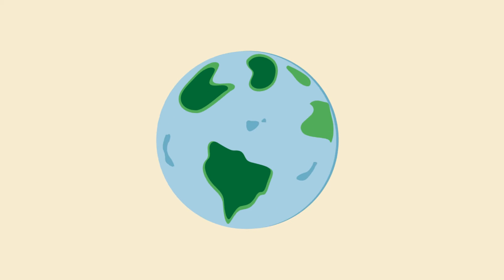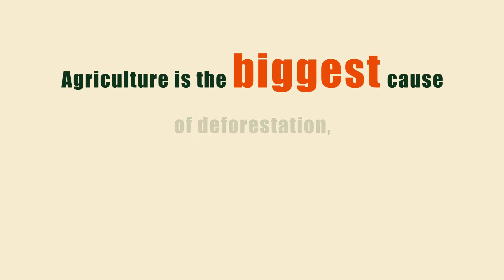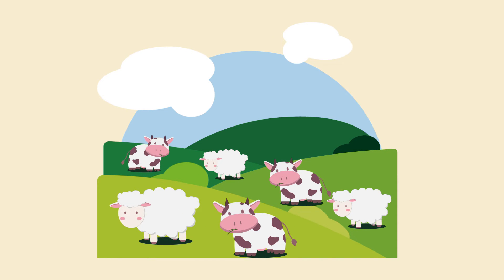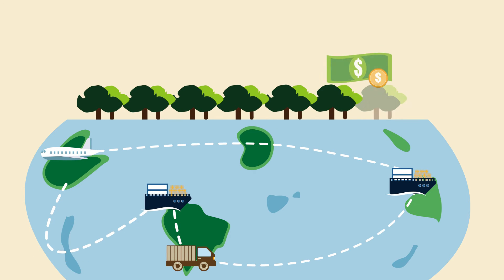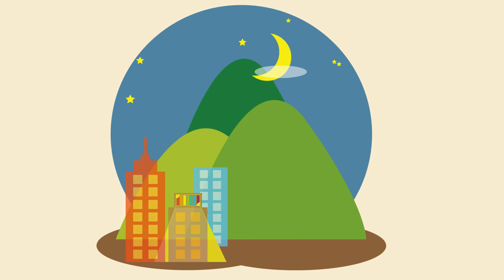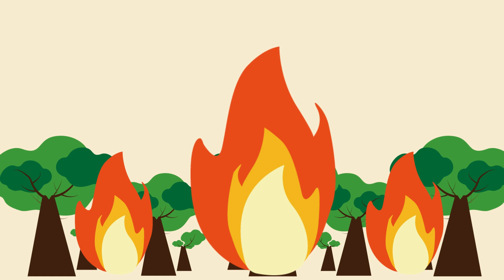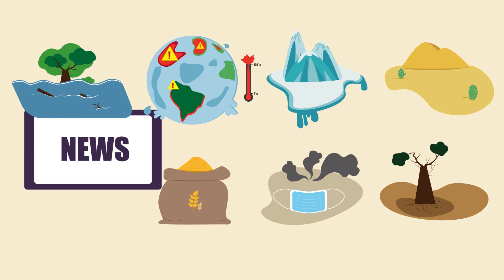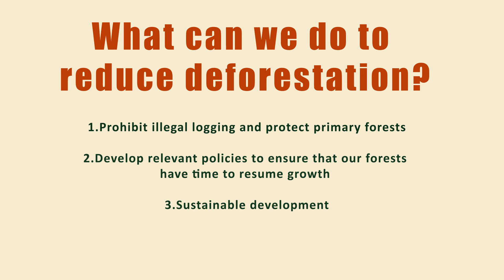Hanying (Demi) Huang, Deforestation Educational animation (2021)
It is an informative and educational animation that provides an understanding of the causes of deforestation and its impact on the planet and human society. The Target audience is
8-18 years old, the awareness to protect the planet should begin from childhood.